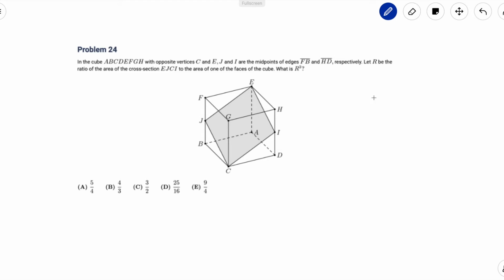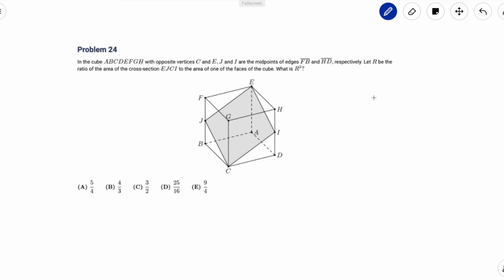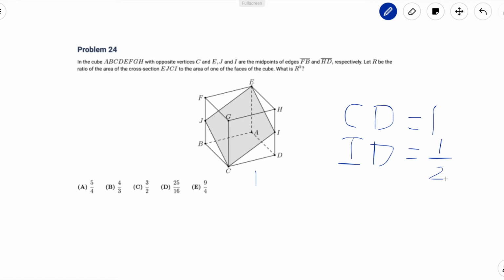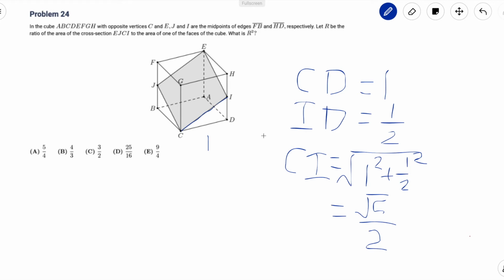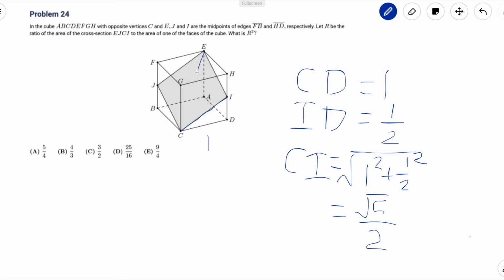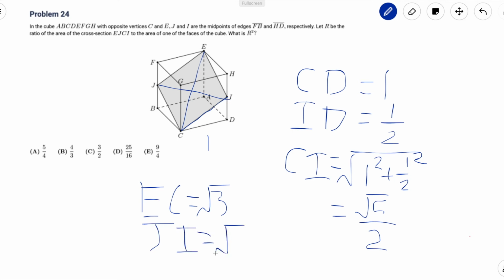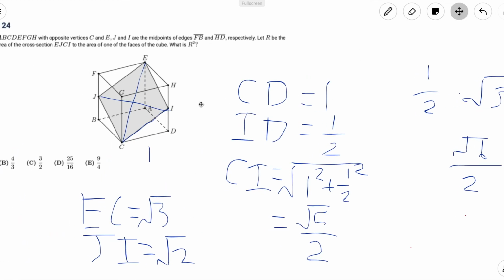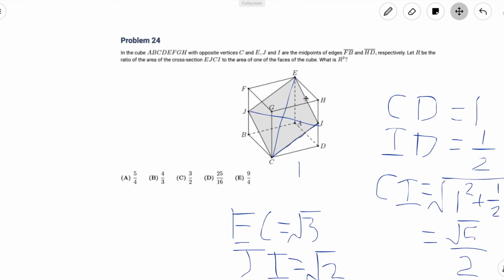2018 AMC 8 #24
If you have any problems you want us to cover, please post it down in the comment section!